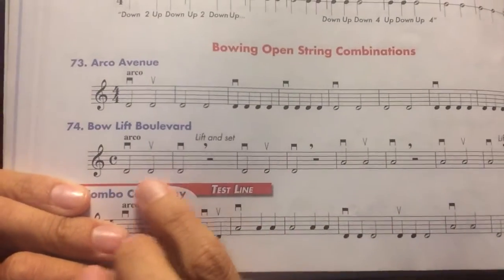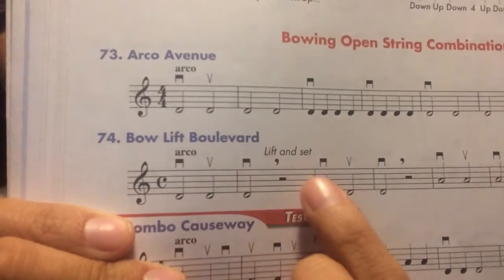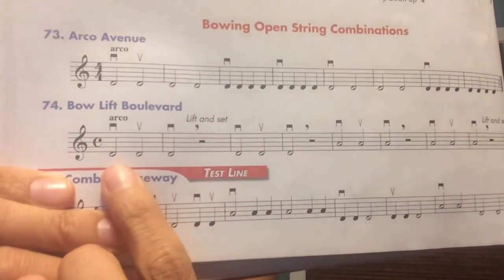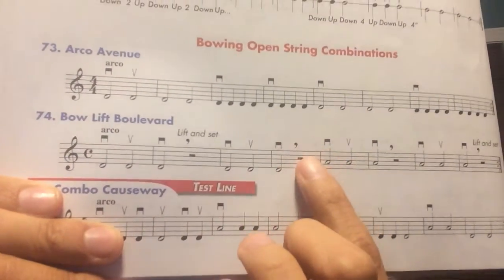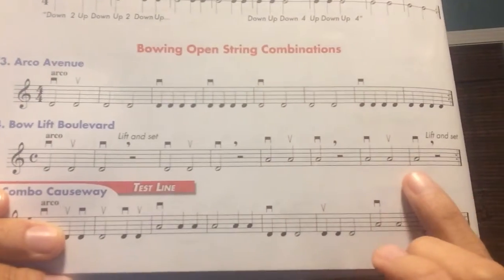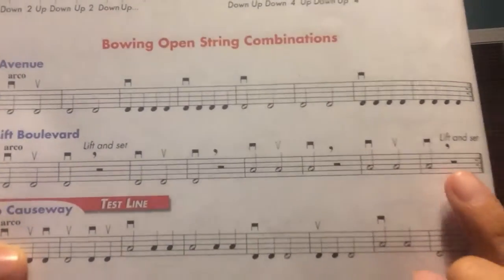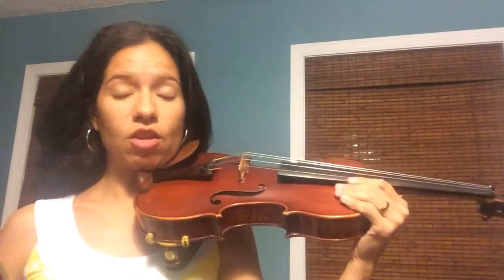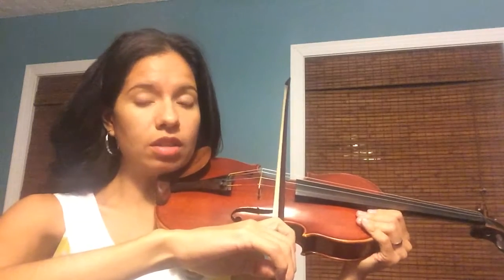Lesson 74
Week 4 lesson 74 page 16